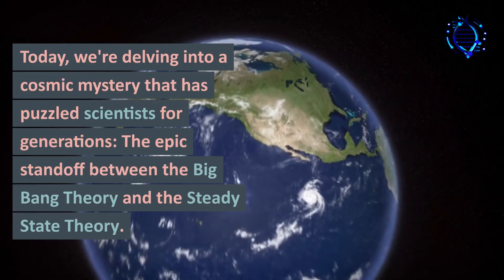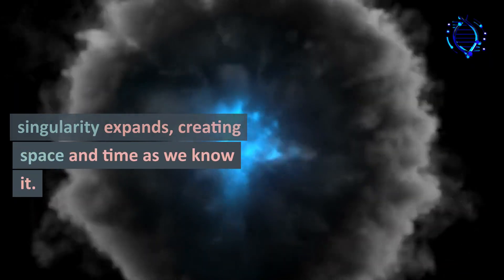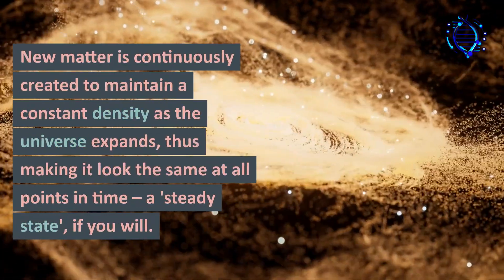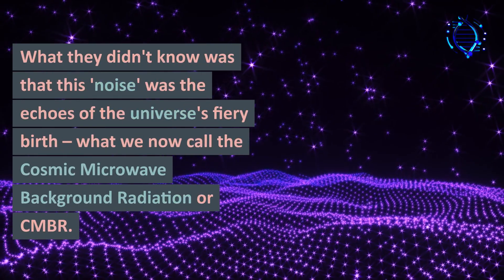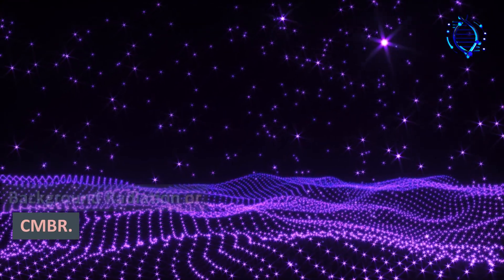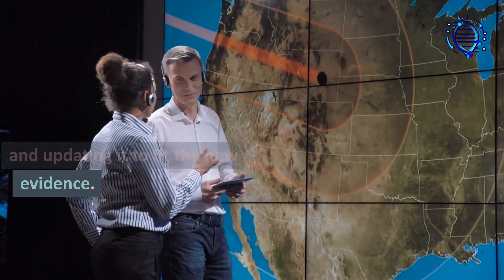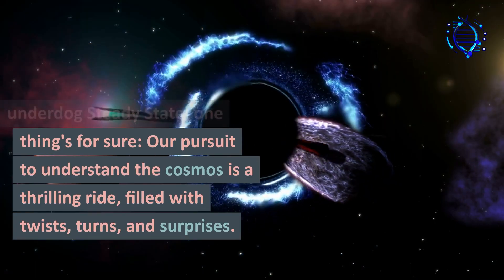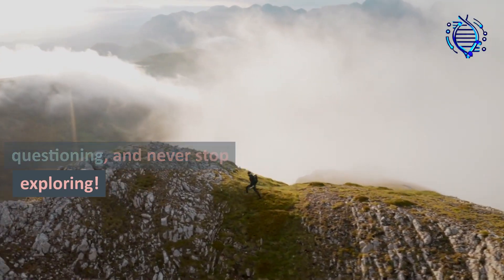Cosmic Clash: Big Bang Theory vs Steady State Theory – Which Prevails?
Embark on a cosmic journey, as we explore the intriguing conflict between the Big Bang Theory and the Steady State Theory. Dive deep into the fascinating discoveries, the heated debates, and the pivotal incident that revolutionized our understanding of the universe's origin. Uncover how a persistent 'noise' became the clincher in this cosmic showdown. Don't miss out on this thrilling ride through the cosmos!